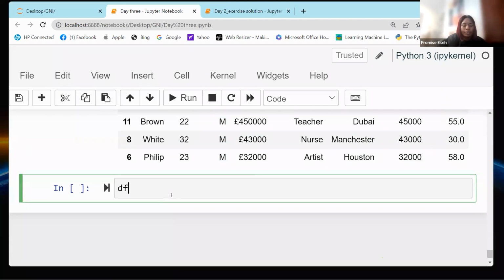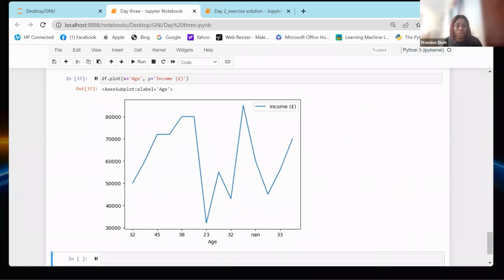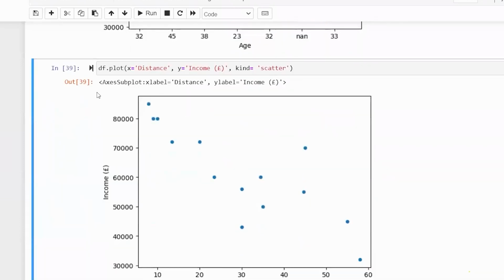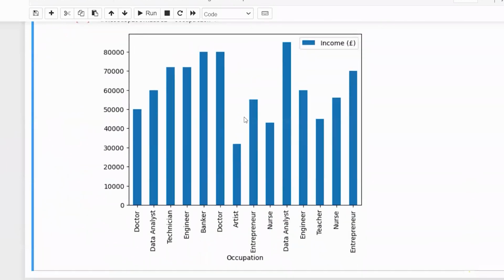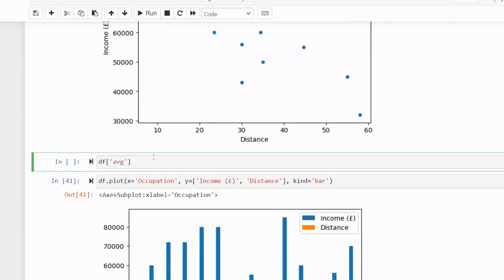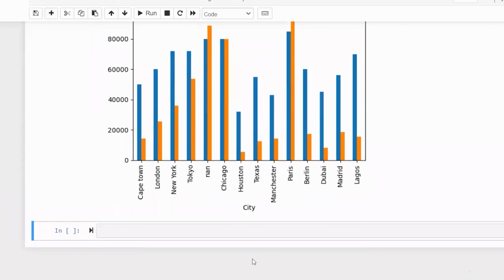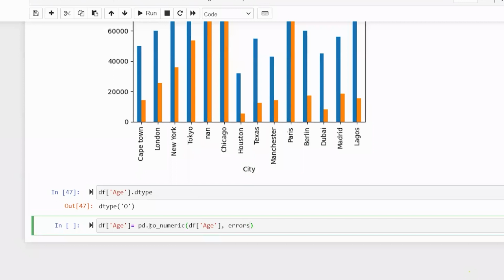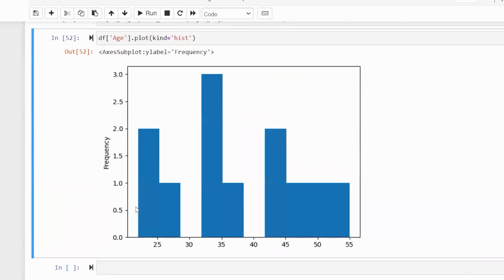Mastering Data Analytics: A Guide to Pandas Visualisation